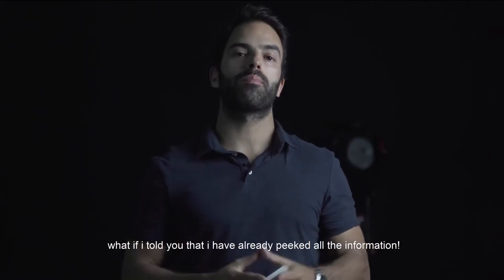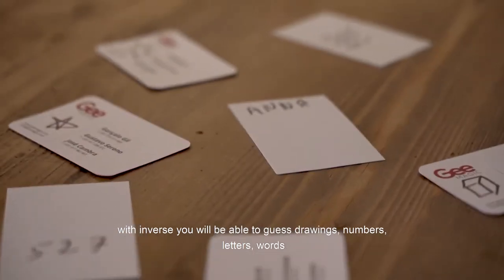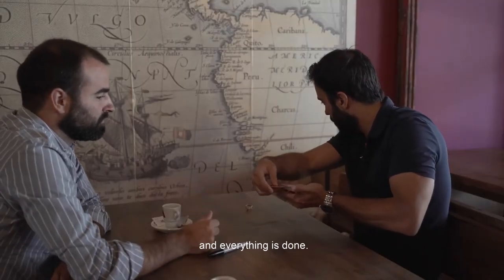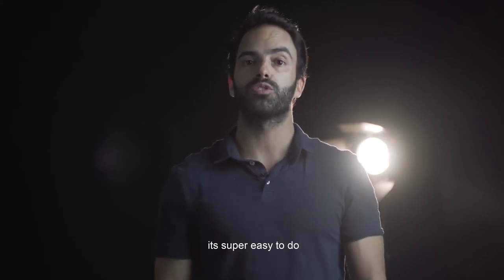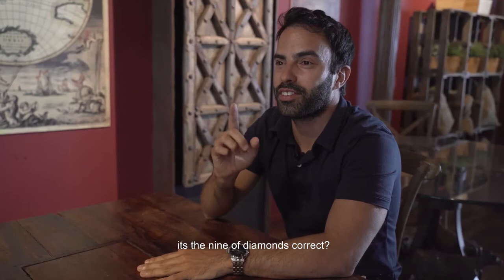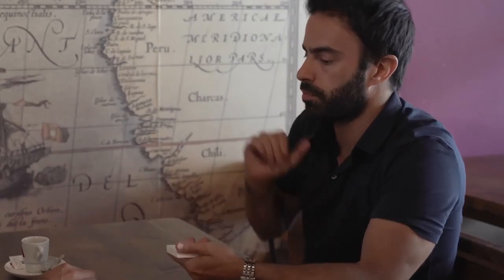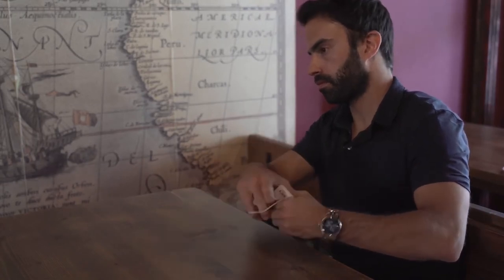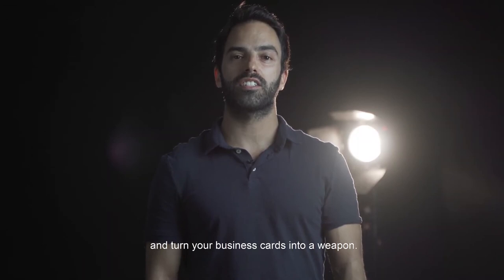INVERSE Gustavo Sereno and Gee Magic - lepetitmagicien.com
Avec inverse, vous pourrez deviner des dessins, des chiffres, des lettres, des mots ou tout ce que vous voulez sans aucun doute.